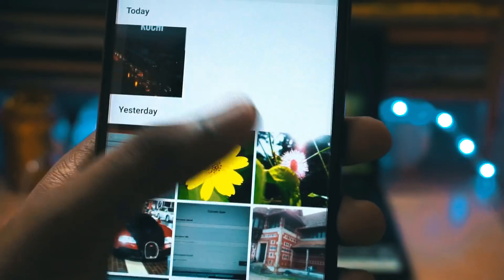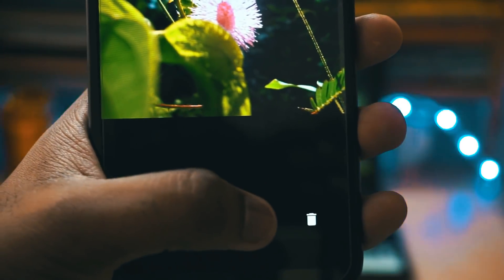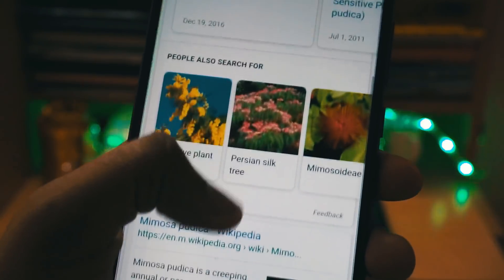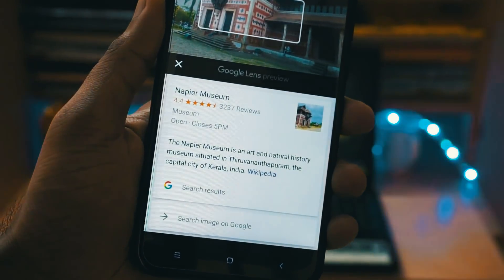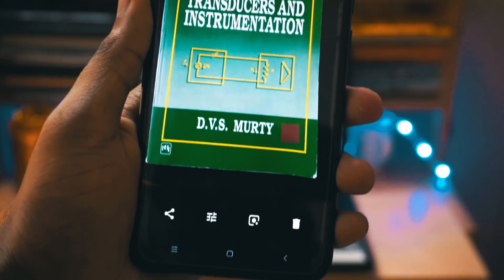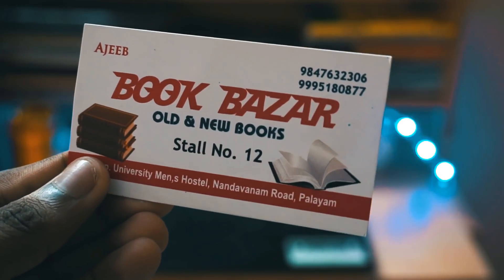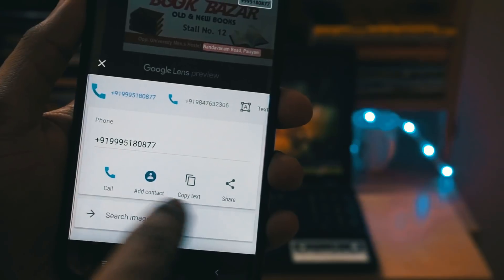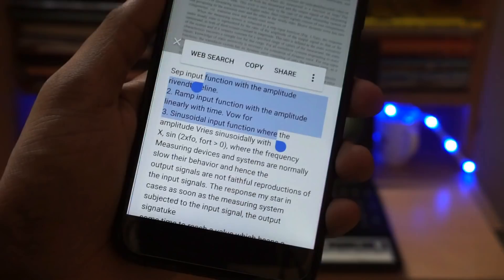Google Lens on Xiaomi Mi A1 - Latest Feature for All Android Phones 2018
Hello Guys..!! In this video we will be showing you how to get Google lens on All Android Phones and how to use it.